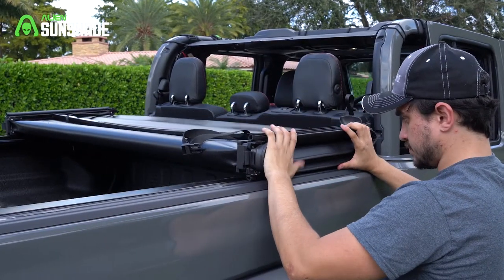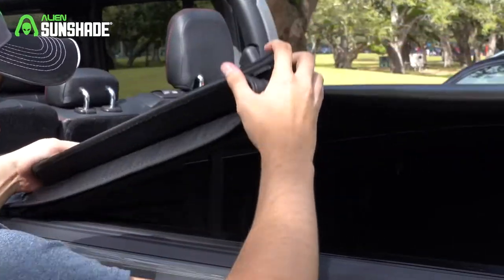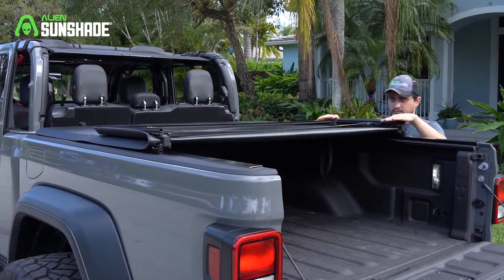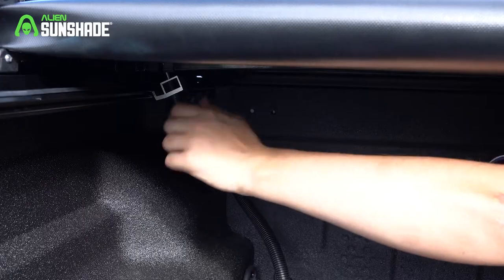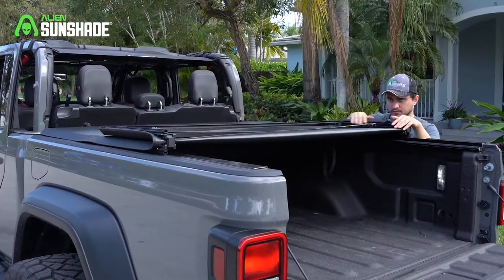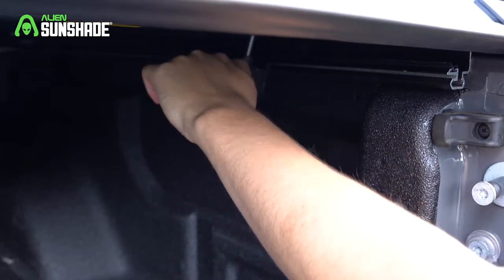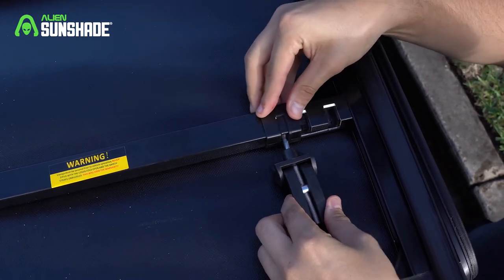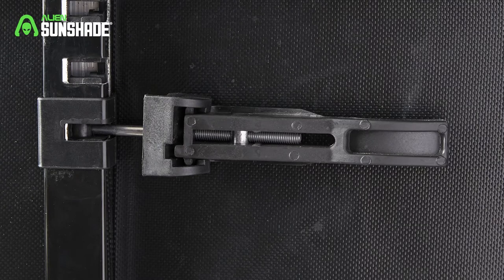How to Install your Jeep Gladiator Tonneau Cover by Alien Sunshade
Step by step instructions on how to Install your Alien Sunshade Jeep Gladiator Tonneau Cover.

Installation Overview:

00:00 - Intro
00:14 - Weather Seal
00:26 - Installing the Cover
01:26 - Folding & Securing Your Tonneau Cover
01:47 - Important Notice